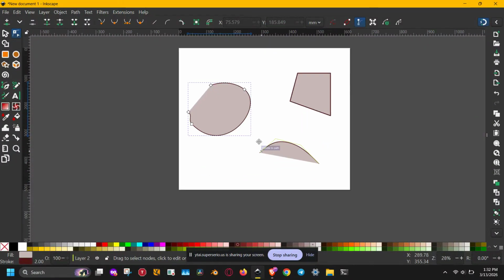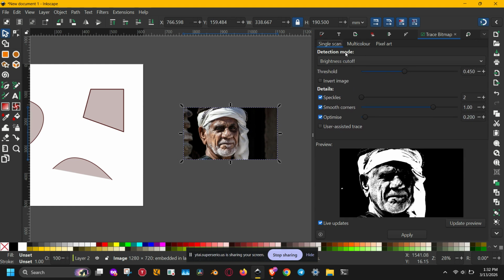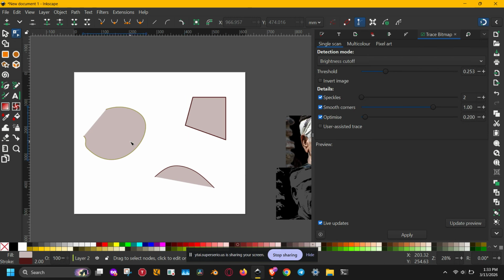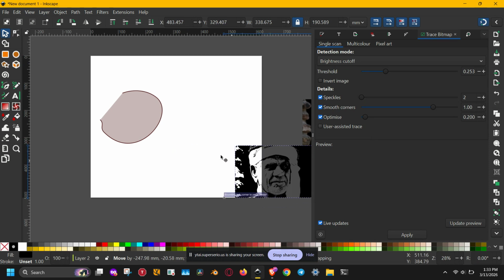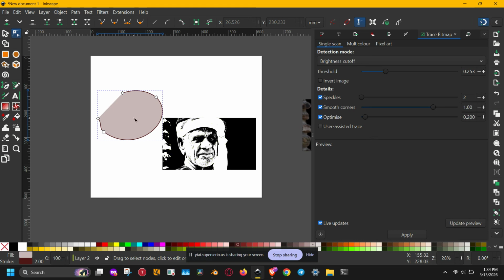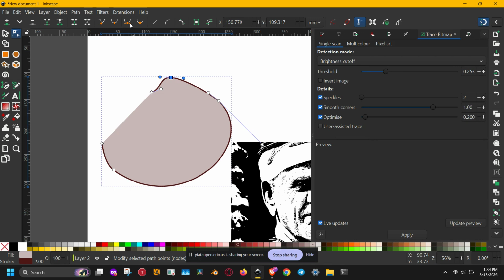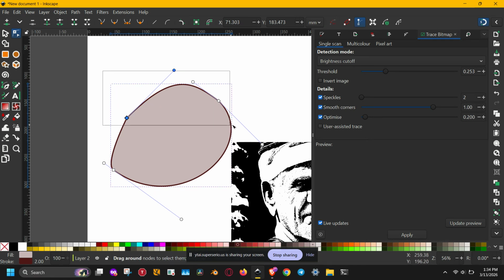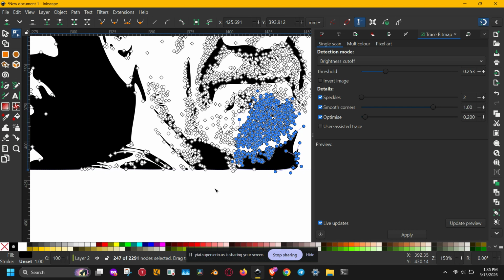HOW TO EDIT NODES IN INKSCAPE (2026 Easy Guide)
Master the Inkscape Node Tool with this comprehensive guide to vector path editing. Learn how to convert objects to paths, manipulate handles, change node types, and use expert shortcuts to speed up your design workflow.

Timestamps
0:00 - Introduction and Setup
0:30 - How to Select the Node Tool
1:03 - Basic Node Movements and Adjustments
1:34 - Reshaping Curve Segments Manually
2:03 - Switching Node Types: Corner vs Smooth
2:39 - Advanced Node Controls: Symmetric and Auto-Smooth